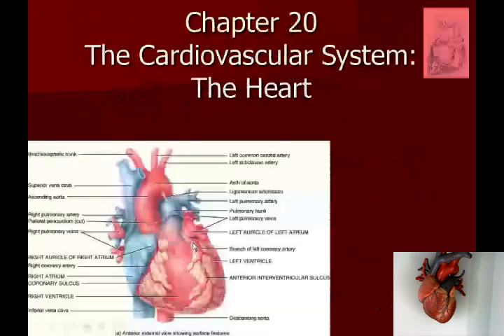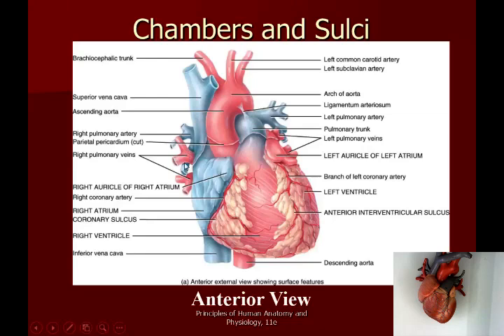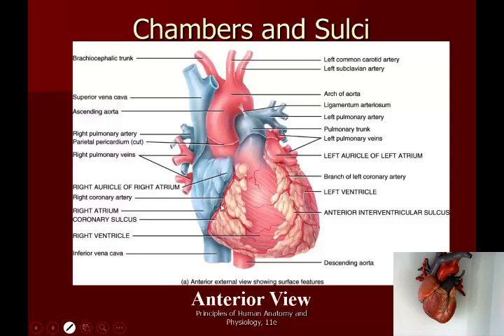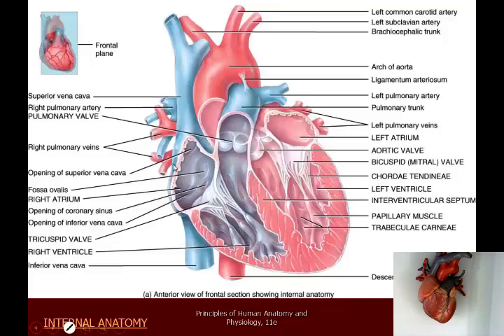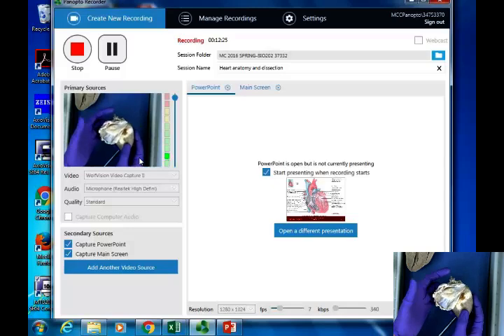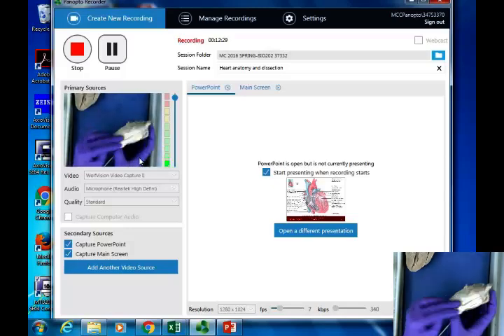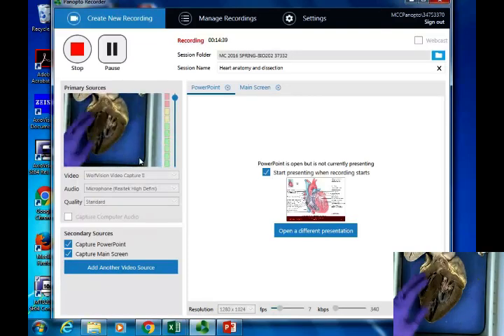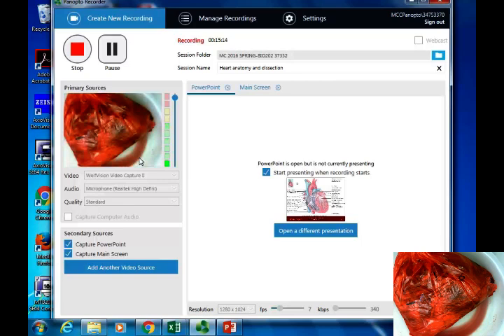Lab 2 Heart lab anatomy and dissection